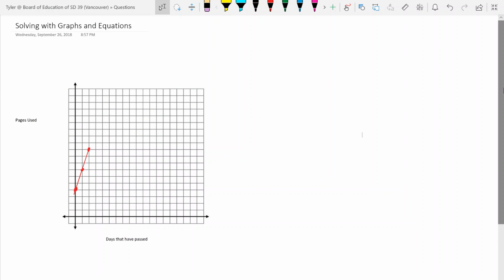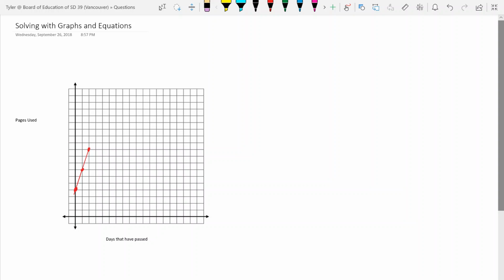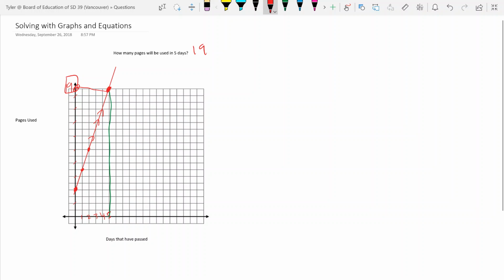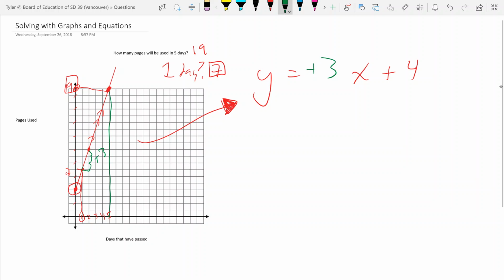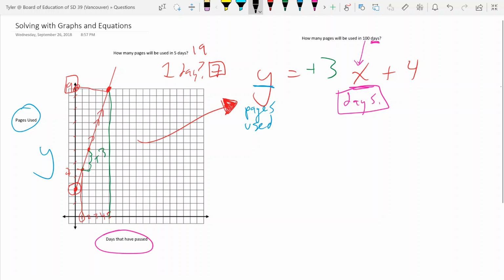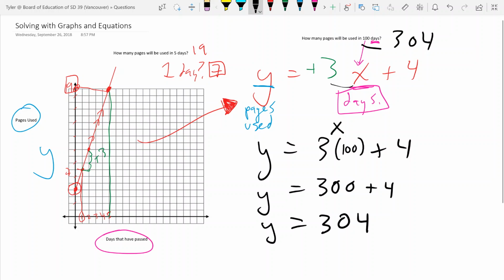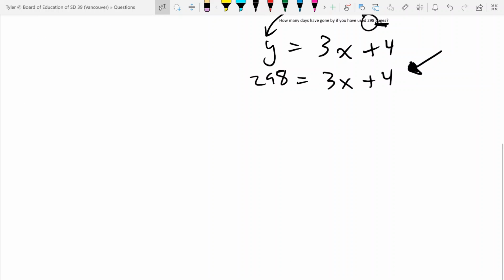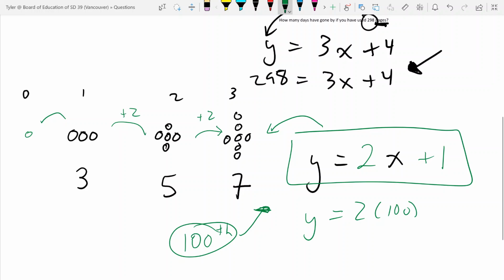9a U1 Solving with equations and graphs